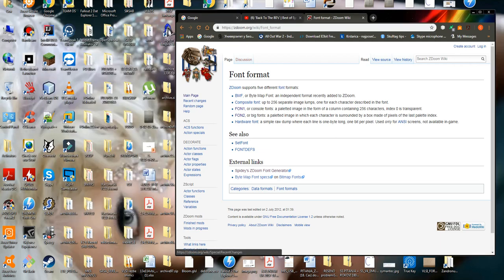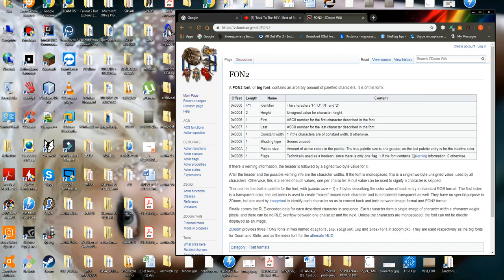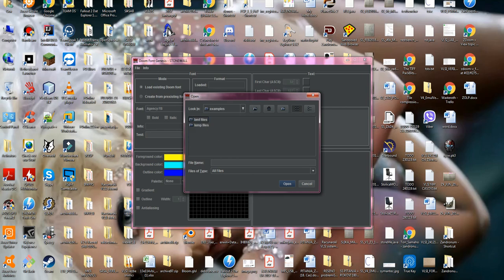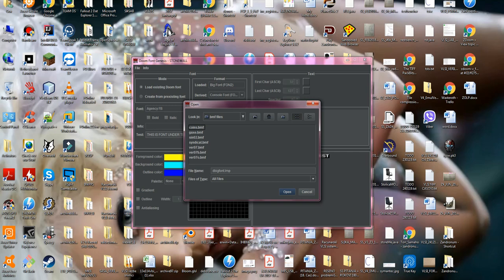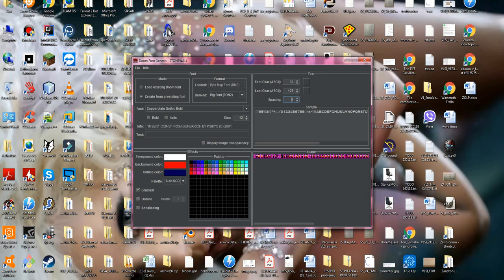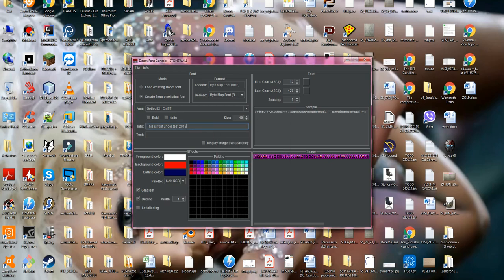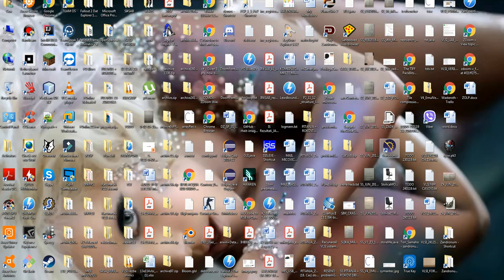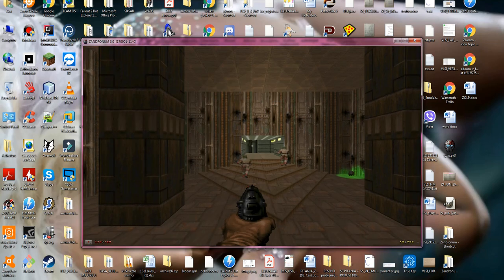Doom Font Genesis Program Demonstration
Program name: "Doom Font Genesis - STONEWALL"
Version: 1.7.1 (review 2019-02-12 at 15:30)
Author: Alexander "Ermac" Stojanovich
The purpose of this program is viewing and creating Byte Map and Lump Fonts
for the newest generation of Doom ports including ZDoom, GZDoom and Zandronum.
In directory examples are some BMF fonts and some Lump fonts.